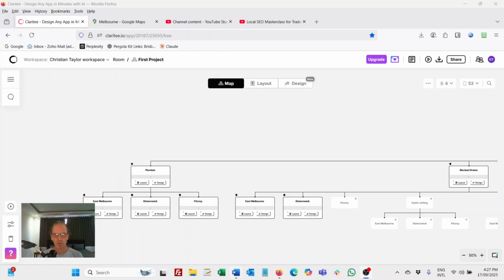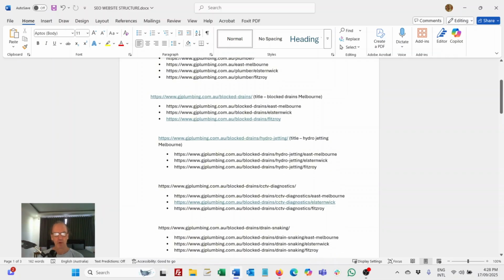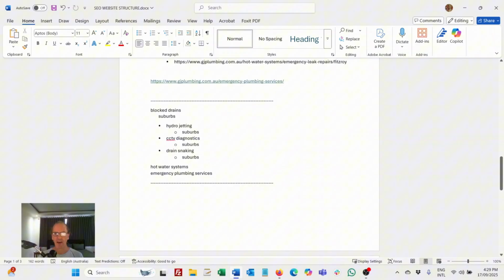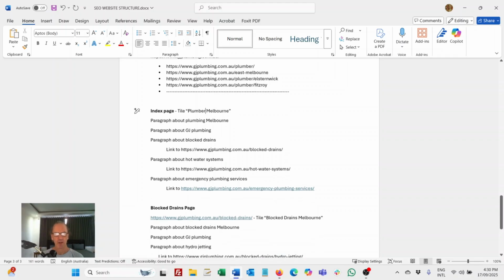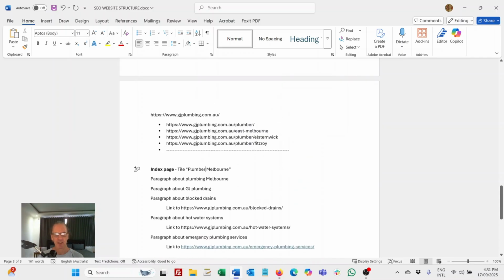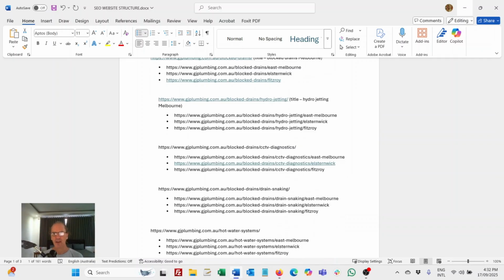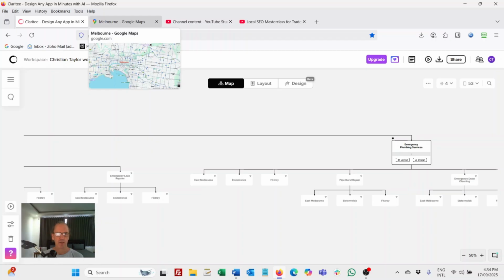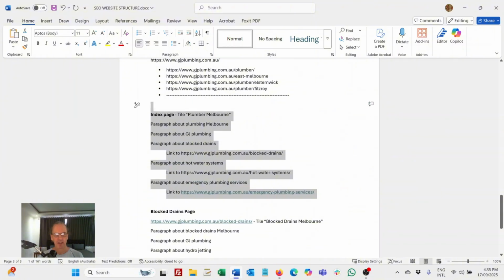Local SEO Tradesmen & Contractors Masterclass: Set Up Your Website for Top Google Ranking! - Part 2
Discover the step-by-step process to optimize your trades or contracting business website with our powerful SEO architecture software.

Whether you're a plumber, builder, or contractor, this easy-to-follow guide will help you boost your online visibility and grow your business faster. Watch now and unlock the secret to winning local SEO!